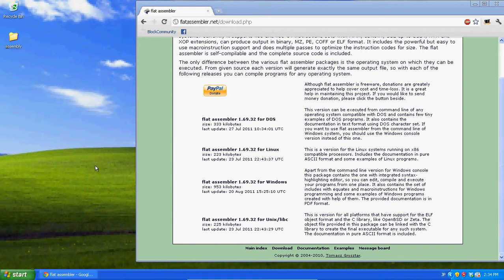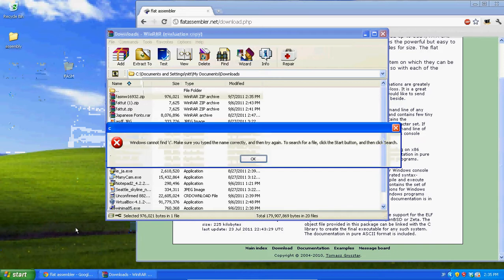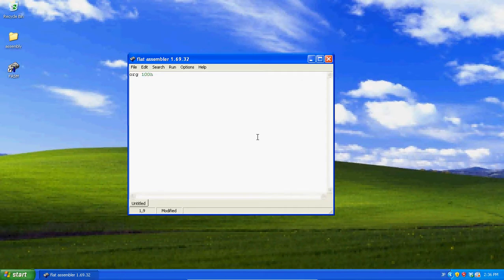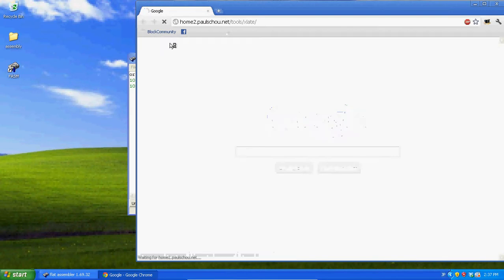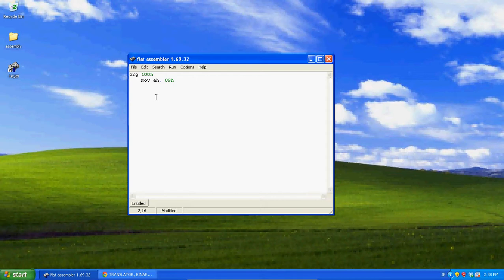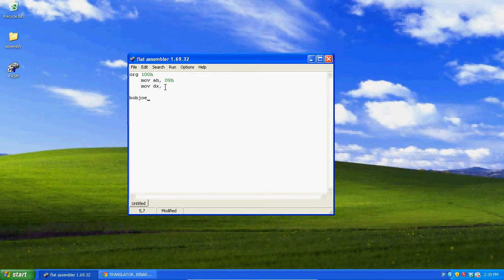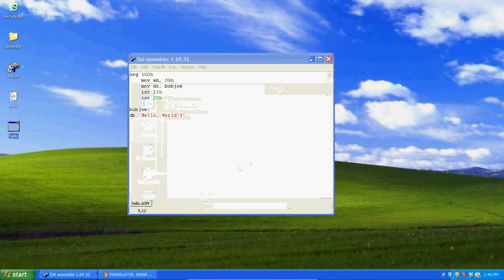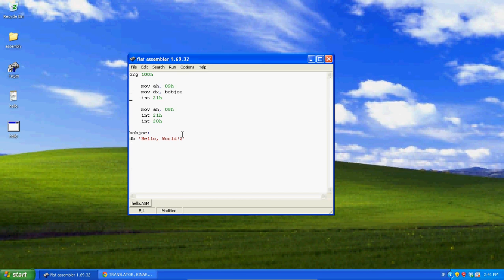Assembly Tutorial 20 - Introduction To FASM